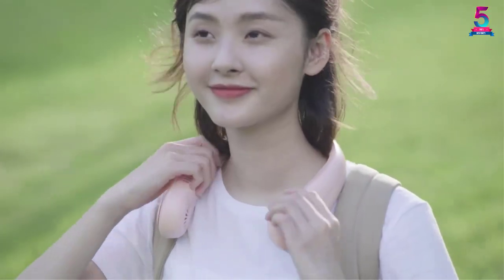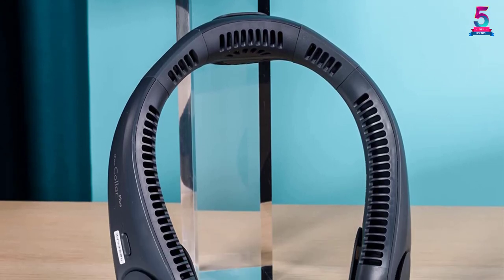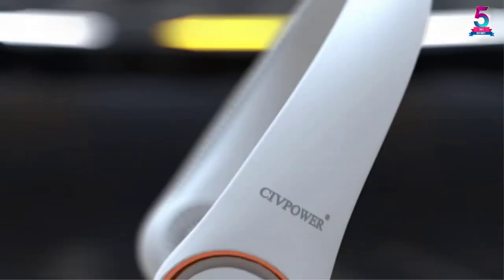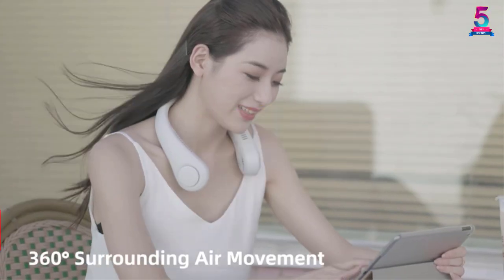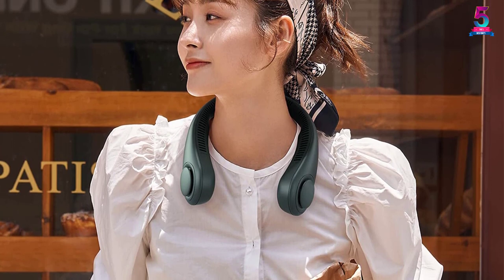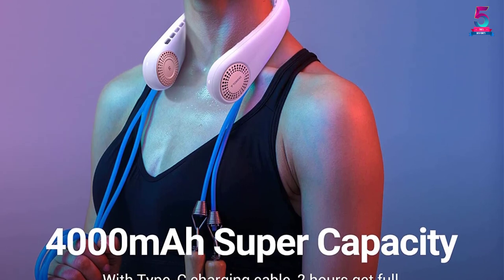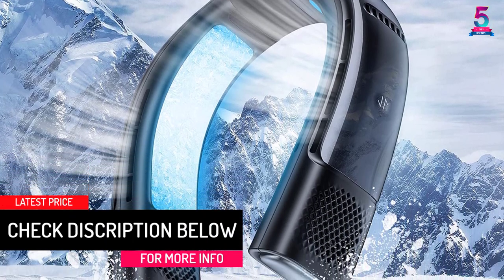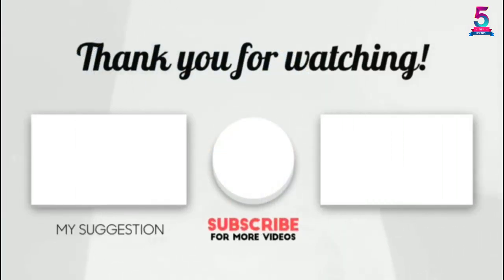Top 5 Best Wearable Air Conditioners Review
☛ All The Links to Wearable Air Conditioners Listed in this Video:-

▶️ 5. Shinebella Portable Neck Fan Air Conditioner.

▶️ 4. CIVPOWER Hand Free Bladeless Air Conditioner.

▶️ 3. JISULIFE Portable Wearable Air Conditioner.

▶️ 2. TORRAS Coolify Portable Air Conditioner.

▶️ 1. TORRAS COOLIFY 2 Neck Air Conditioner.

➥ Prime Discounted Monthly Offering
➥ Amazon Fresh
➥ Try Twitch Prime
➥ Amazon Music Unlimited
➥ Try Amazon Home Services
➥ Kindle Unlimited Membership Plans
➥ Create an Amazon Wedding Registry
➥ Try Audible and Get Two Free Audiobooks